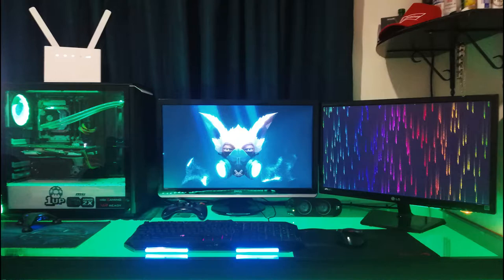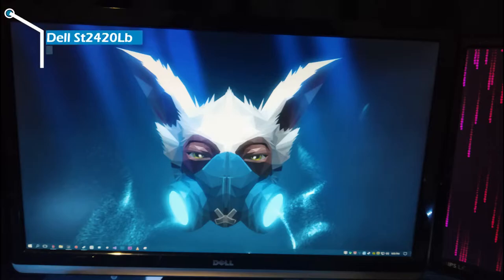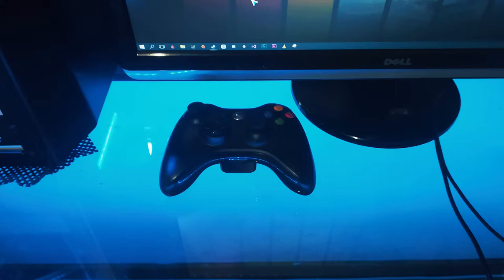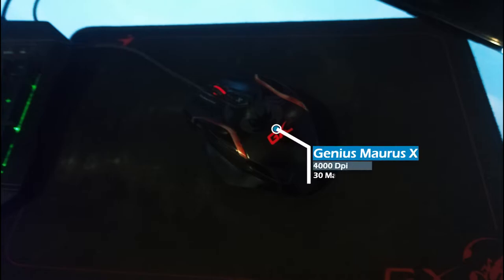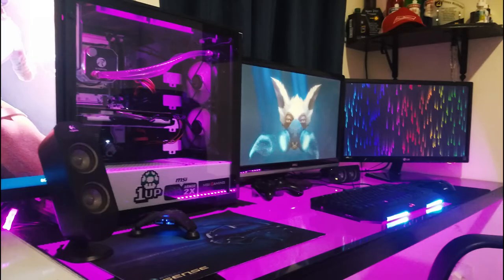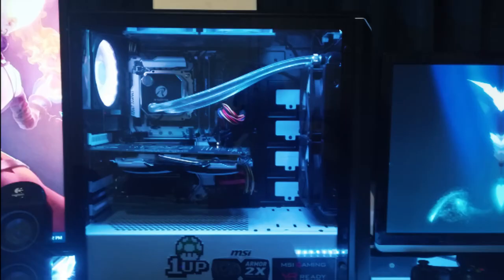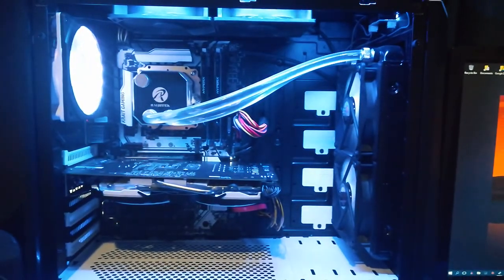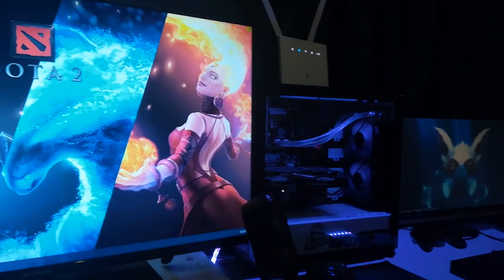PC Setup Tour!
My PC Setup! Hardware Down Below

Case: Phanteks P400s TG Edition
Motherboard: MSI Z170A Krait Gaming Edition
RAM: Kingston HyperX 2400 MHz (2x8GB)
CPU: Intel Core i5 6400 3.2 GHz
CPU Liquid Cooler: Raijintek Triton 240mm
GPU: MSI Armor GTX 1060 6GB
PSU: 550W Corsair
SSD: 275GB Crucial M300
HDD: 1TB SEAGATE + 2TB SEAGATE
Monitors: Dell 24” 2420Lb + LG 24” IPS234 Flatron
Sound: Logitech X230 2.1 Surround Sound
Mouse: Genius Maurus X
Keyboard: Genius Scorpion K20
USB Hub: Roccat Apuri
Mouse Pad 1: Genius P100 Control
Mouse Pad 2: Rocccat Sense Chrome Blue
RGB Strips: Phanteks 2m + 30cm
RGB Frame: Phanteks Halos 120mm
Fan: Bitfenix Spectre 120mm
TV: Blaupunkt 40” HD TV
Controller: Xbox 360 Wireless Controller